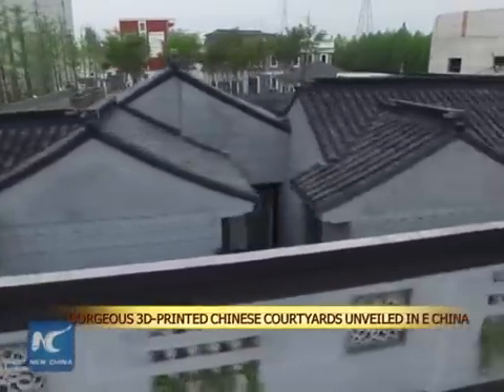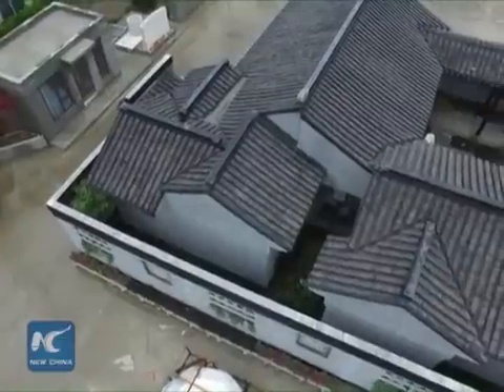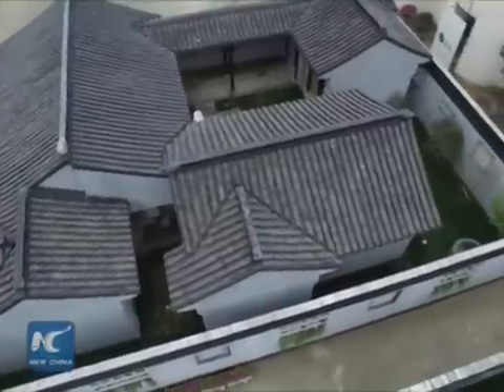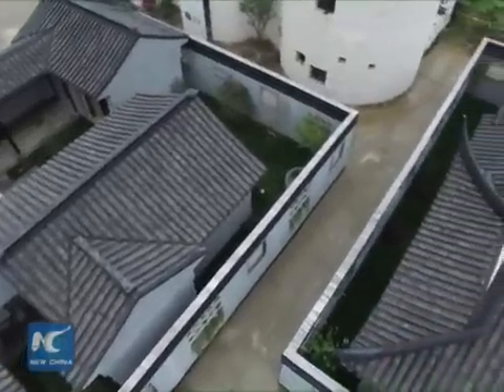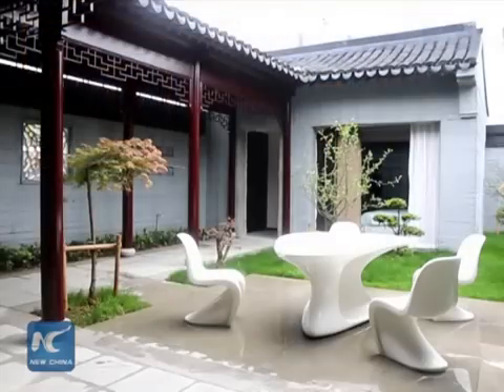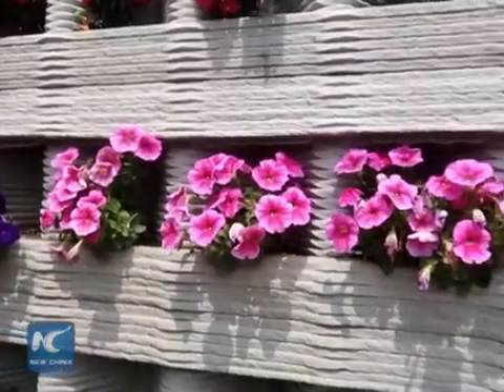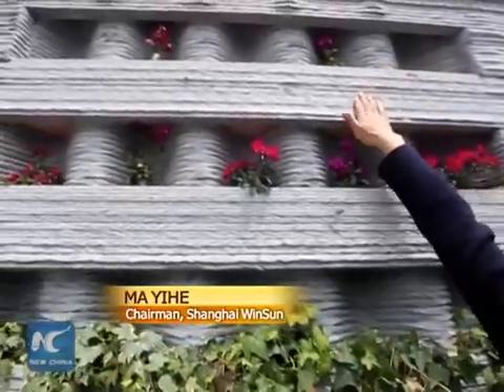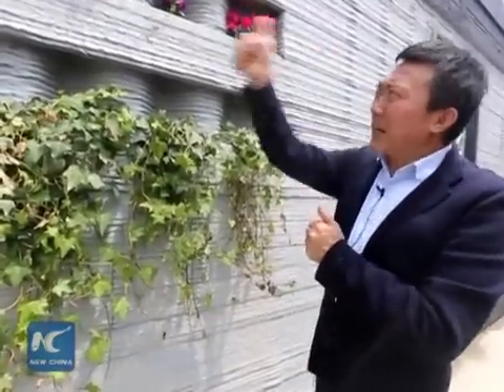3D printers print Chinese courtyards in a week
A Chinese company has 3D printed two gorgeous courtyards in just a week, using left-over construction materials, industrial waste and mine tailings.